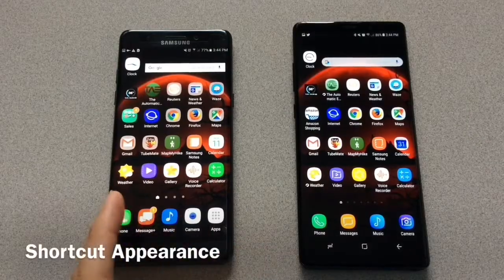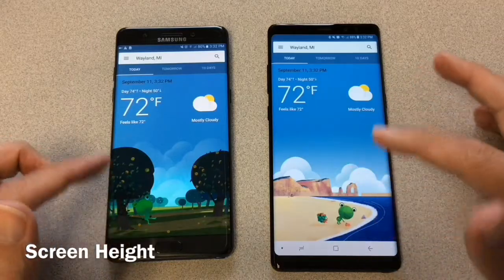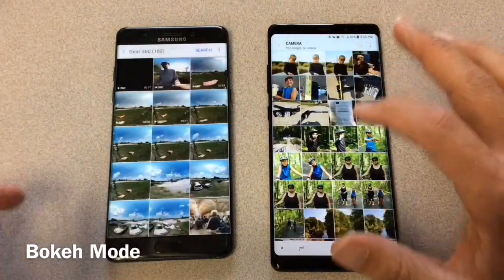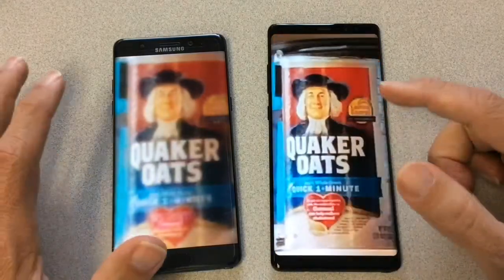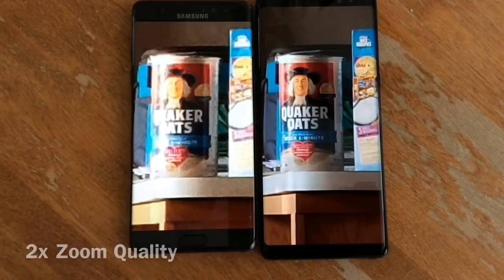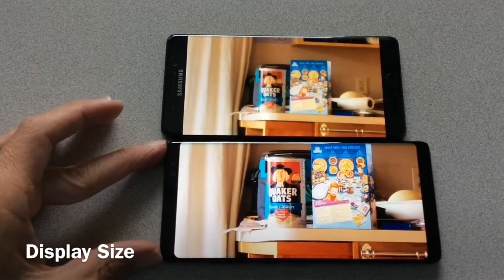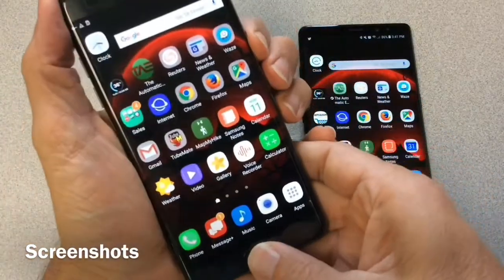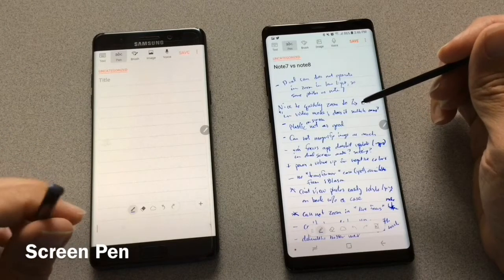Note7 vs Note8 Comparison - Samsung Galaxy smartphone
What are the differences between the Samsung Galaxy Note 7 smartphone and the Note 8?  Watch to find out about many of the differences.  Examples include: camera, screen height / device height, settings, etc